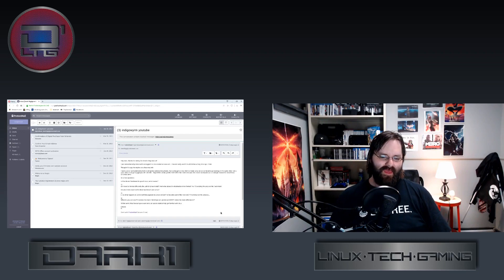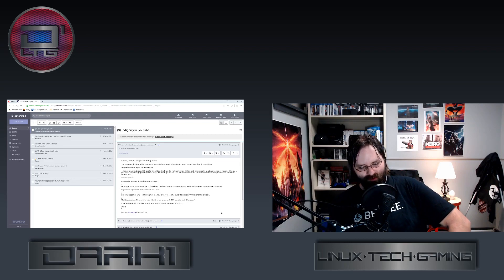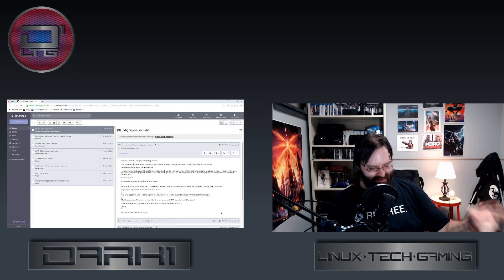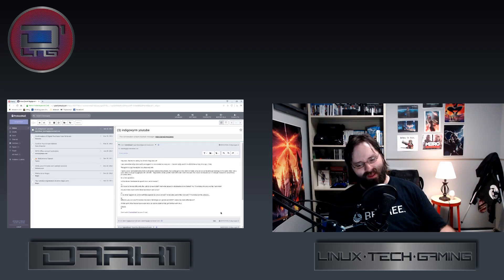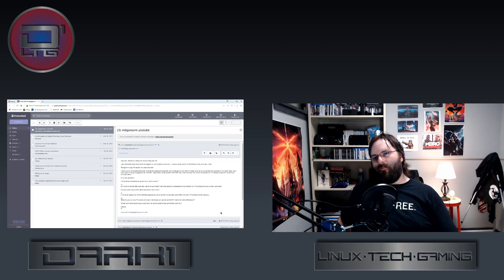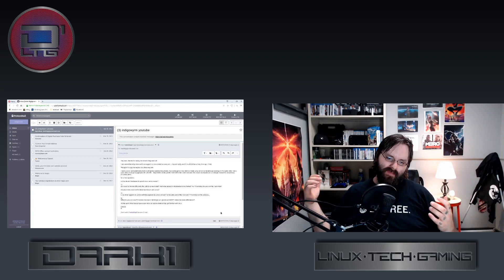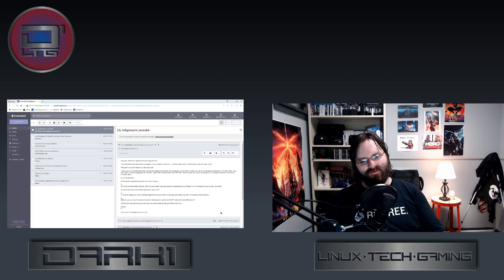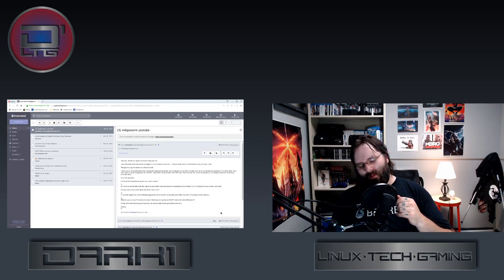Switching from MacOS to Linux?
So I had a discussion going with a MacOS user who is looking to come over to Linux and they had some questions they wanted answered. So lets give some advice and maybe even some answers.